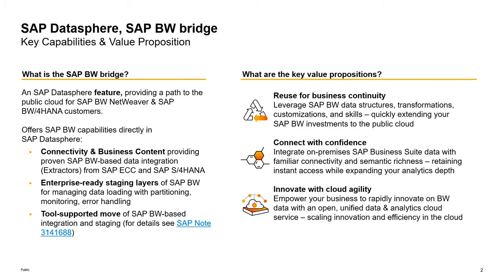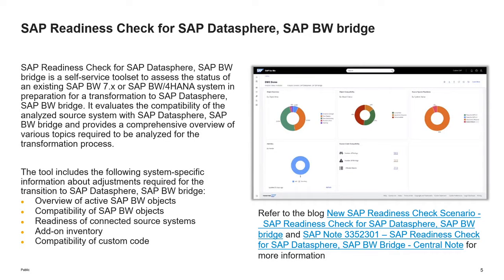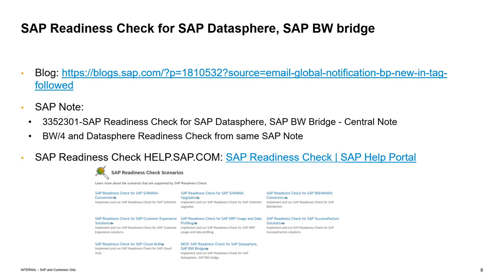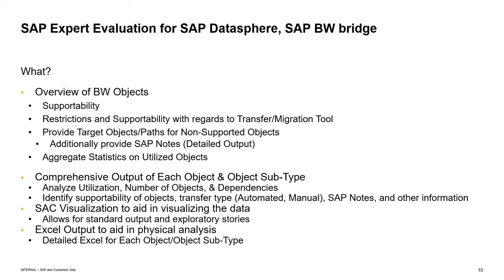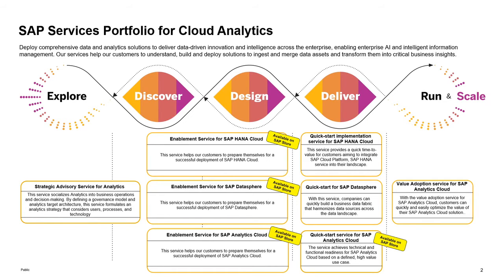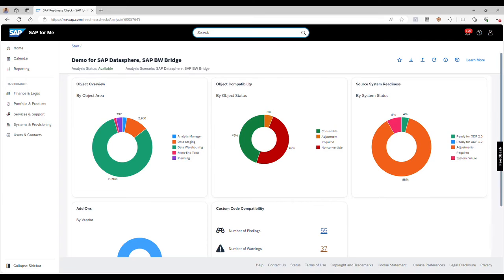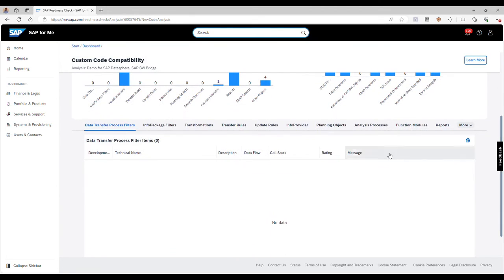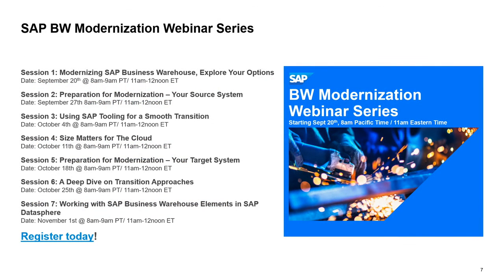Using SAP and Interdobs Tooling for a Smooth Transition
In this session we’ll discuss the SAP Readiness Check for SAP Datasphere, SAP BW bridge. We’ll review how to go beyond the basic readiness check as well as leveraging your initial readiness check to the fullest. We’ll also show you which object migrations are supported by automation, how to treat those objects that require manual migration, and your best strategy for these will also be discussed. We’ll also cover assessment tools created by Interdobs and then wrap up with demonstrations of the expert evaluation and readiness check tools.